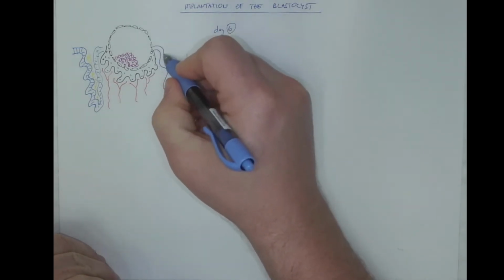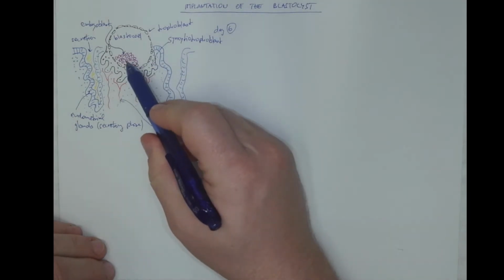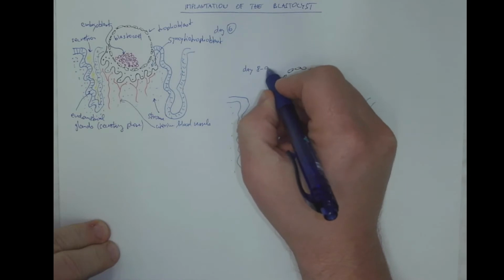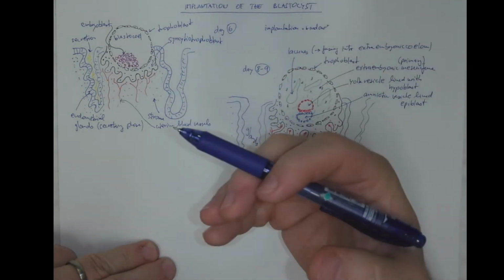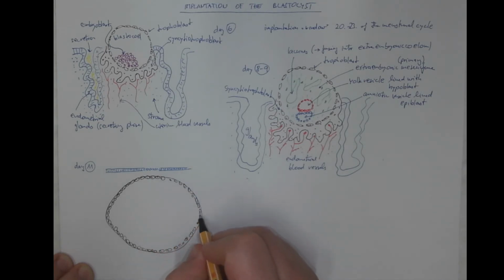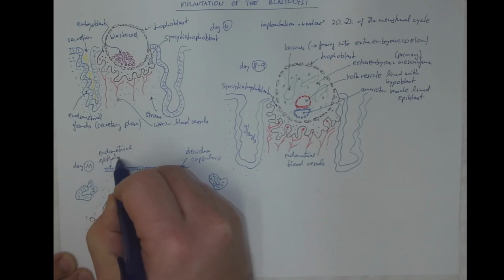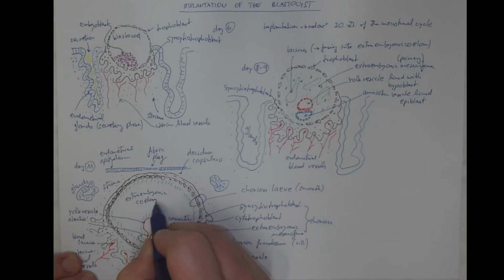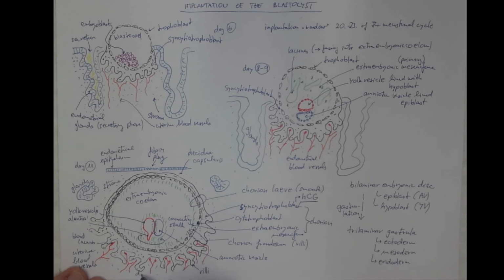02_01_Implantation of the blastocyst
Implantation of the blastocyst into the endometrium. Syncytiotrophoblast, amniotic vesicle, yolk vesicle, extraembryonic mesenchyme.